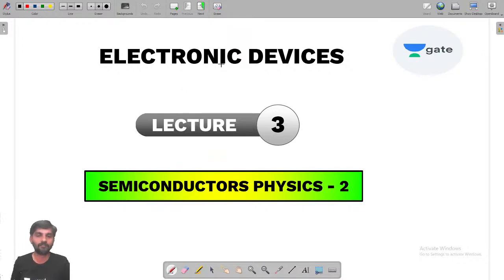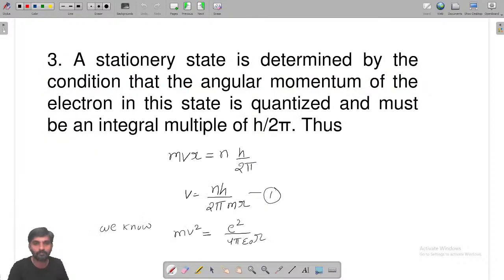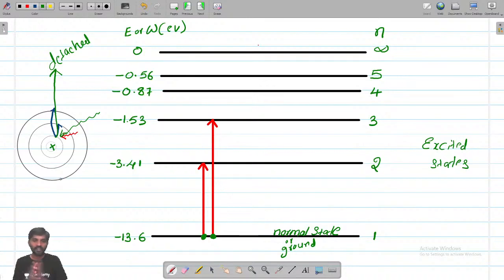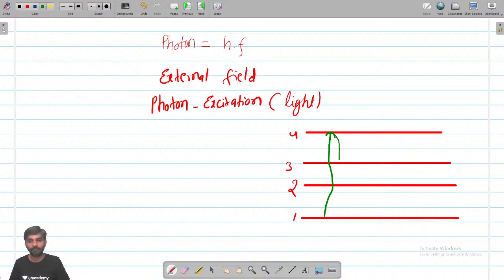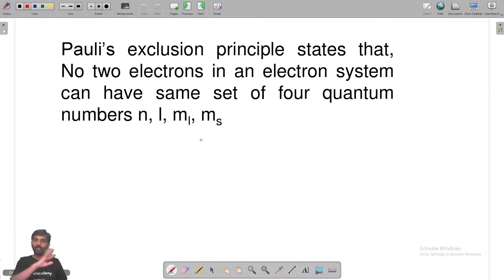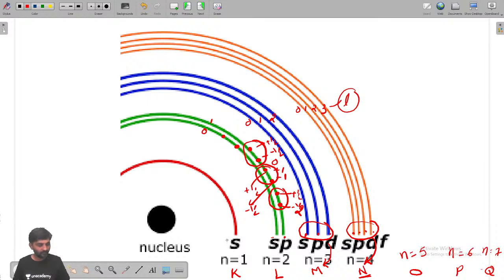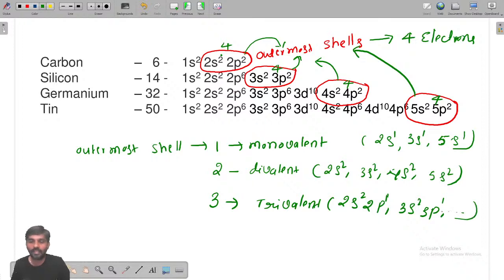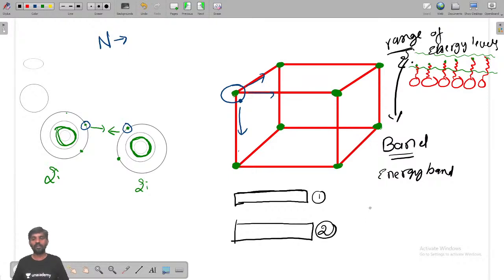Semiconductor Physics - 02 | Lec - 3 | EDC | GATE/ESE Exams | Shravan Sir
This is the GATE EDC taken by Shravan Kumar Sir. In this live session "Semiconductor Physics - 02" from EDC is covered in detail. If you want to know or understand How to Prepare EDC for GATE Exam & what are the important concepts then watch this video.

1. One Subscription, Unlimited Access
2. Learn from your favorite teacher
3. Real-time interaction with a teacher
4. You can ask doubts in the live class
5. Limited students
6. Download the videos & watch offline